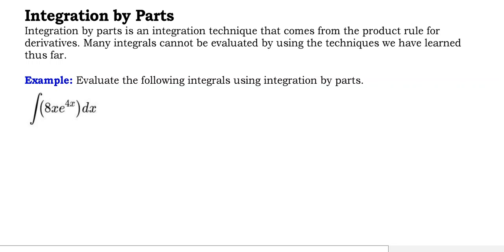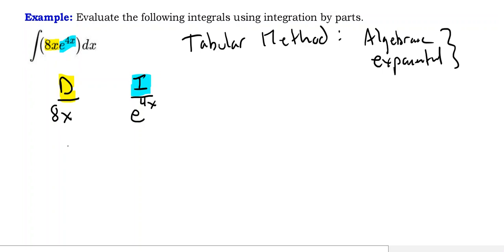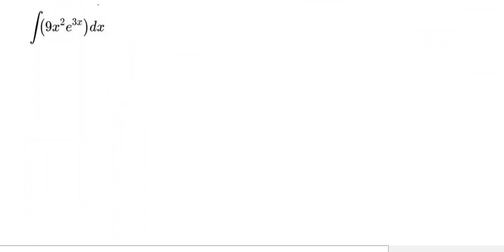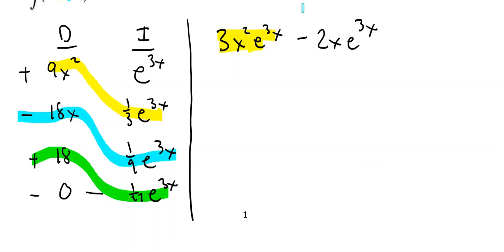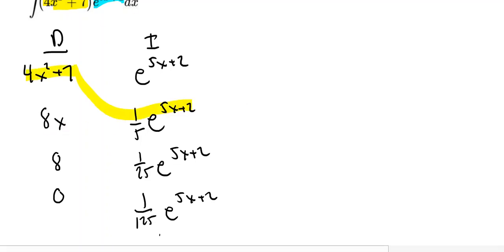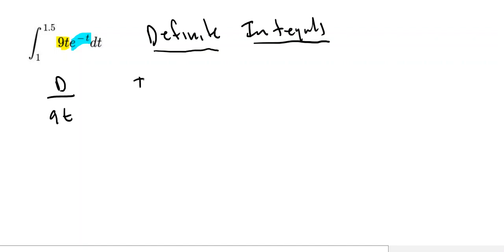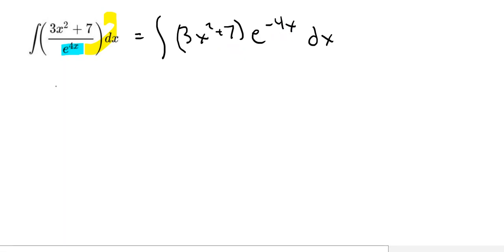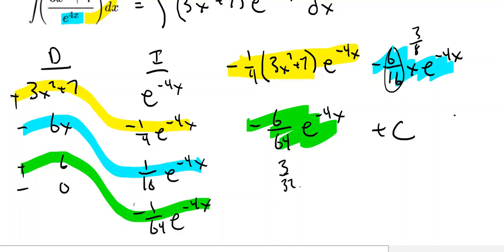Integration By Parts: Tabular Method